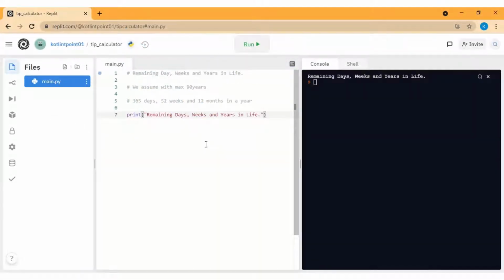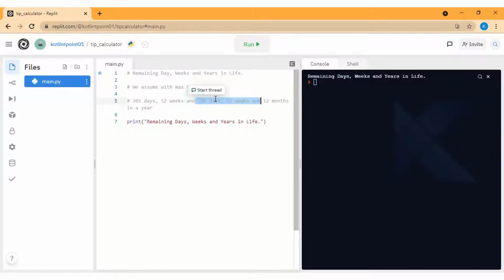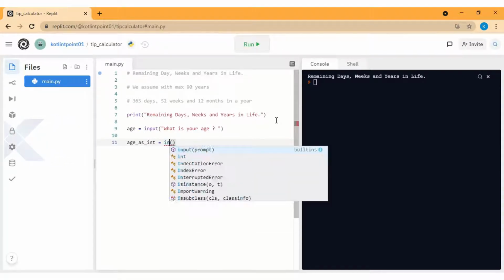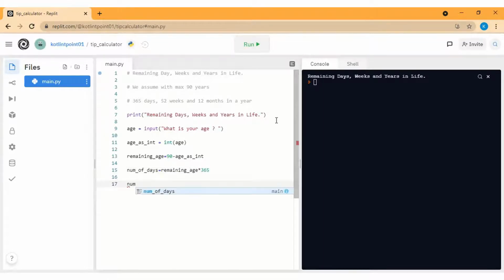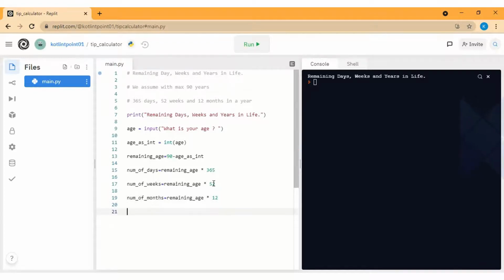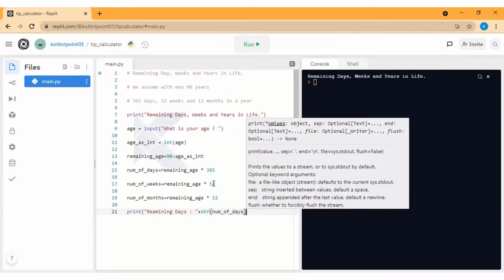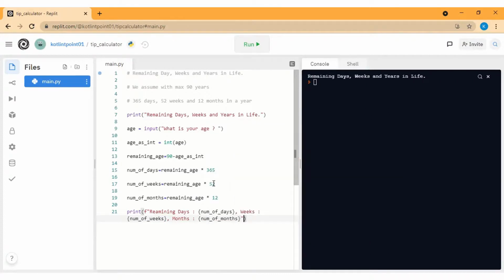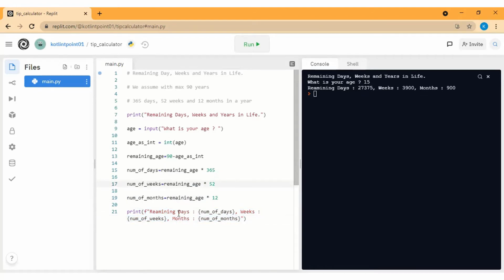Remaining Days, weeks and month calculator program in python | python Tutorial | Day 2 Part 5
Hello Guys,

In this tutorial we will learn about how to create calculator program for remaining Days, weeks and month counter in python with step by step.